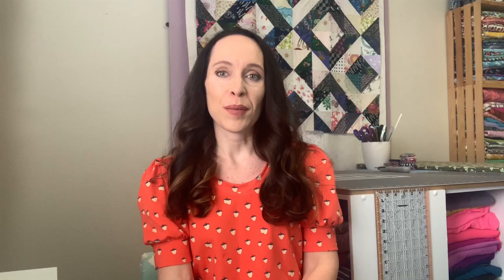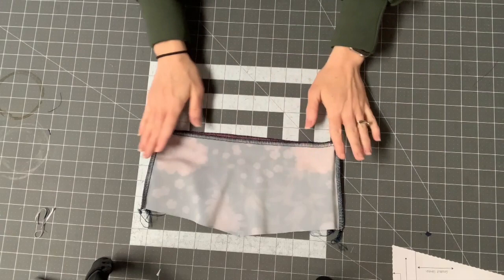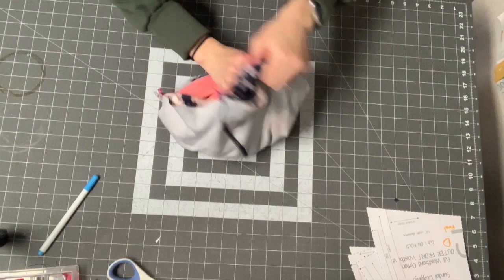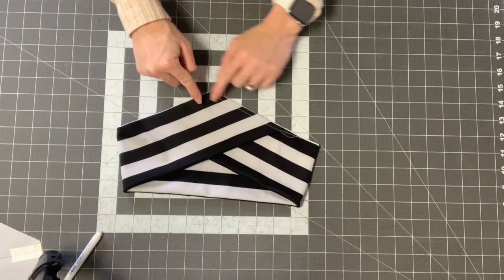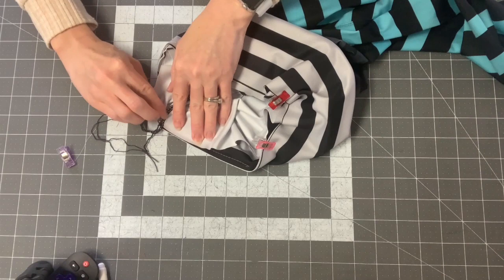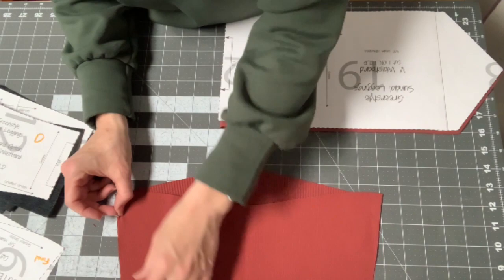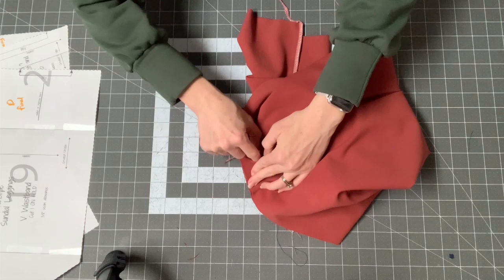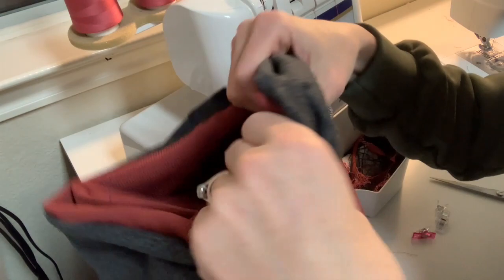Greenstyle Sundial Leggings Sew Along Day 4 Adding the Waistband to Your Leggings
Hello everyone! Today is Day 4 of the Sundial Leggings Sew Along! Today I am showing you how to attach the waistband.

Video Guide
2:12 Sewing the Solid Waistband Option
14:38 Sewing the Cross Over Waistband Option
25:33 Sewing the Layered Waistband Option